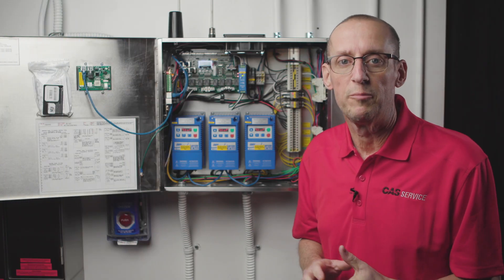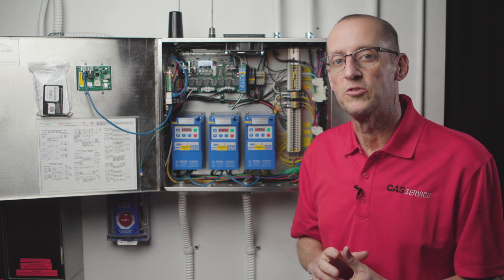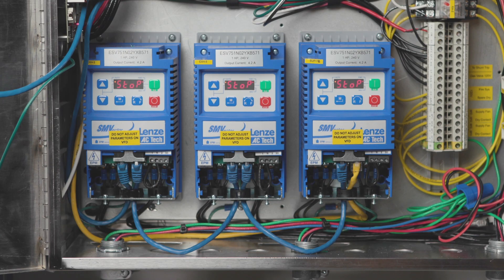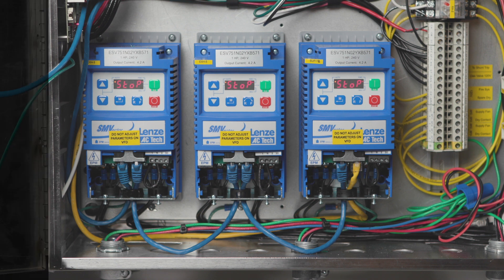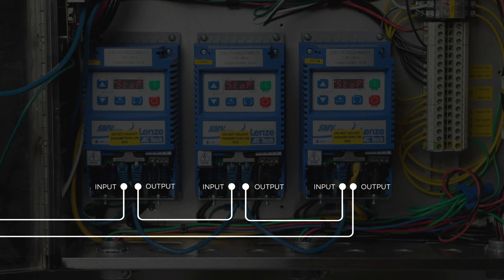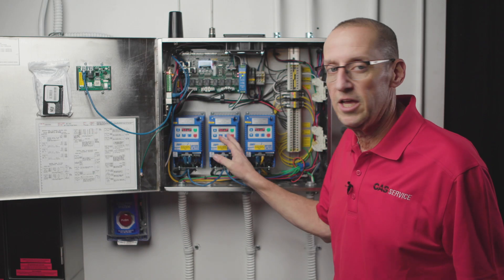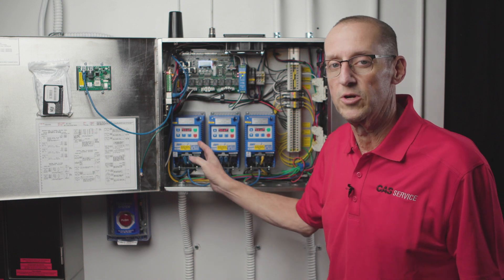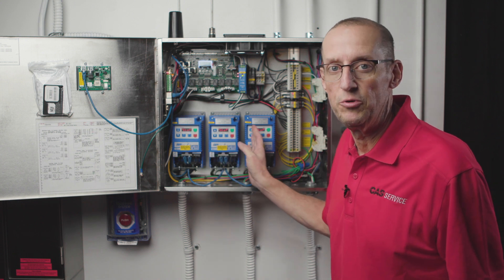VFD ModBus Fault Troubleshooting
CASService explains how to troubleshoot ModBus and other common faults in an Electrical Control Package.

00:02   Intro
00:15   Safety
00:35   ModBus Network
02:42   Common Faults
04:29   VFD Fault
05:21   Address Conflict
06:23   VFD Fault #8
07:30   VFD Fault #3
08:02   VFD Fault #4 & #7
09:49   Closing